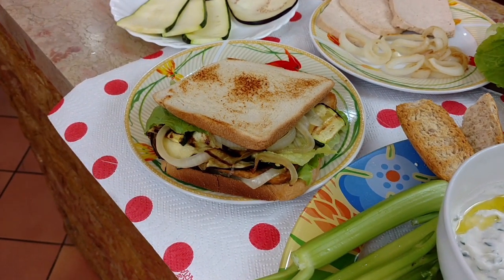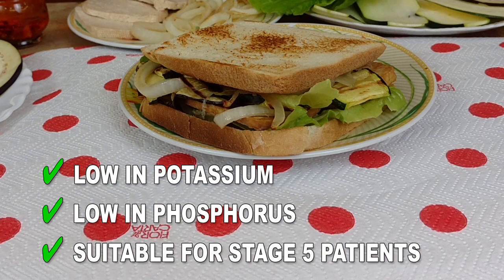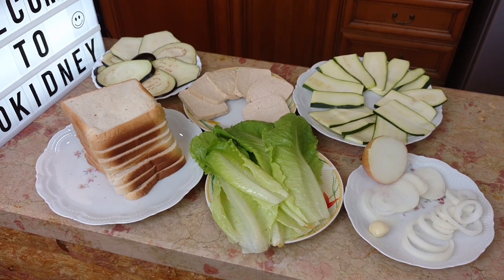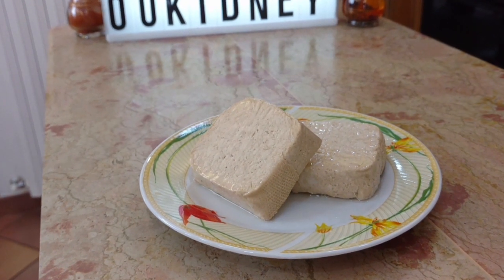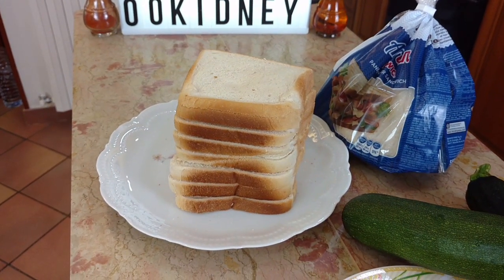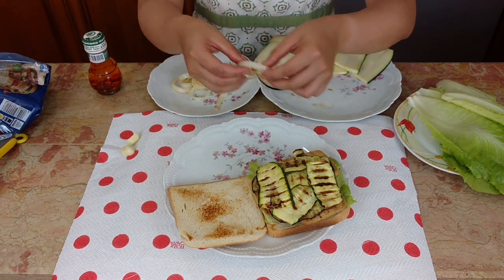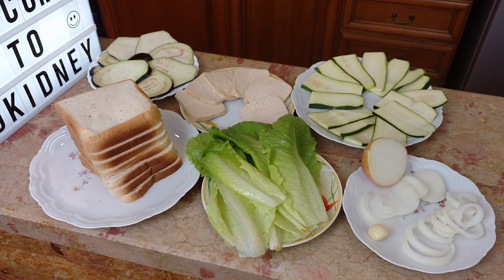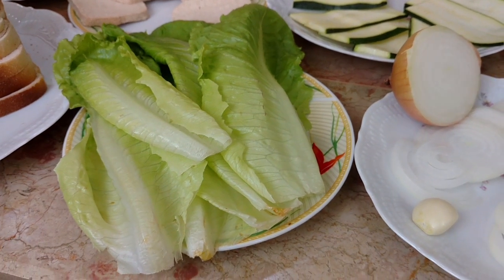Kidney-Friendly Diet Lunch Idea - Tofu Sandwich w SECRET INGREDIENT!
Kidney diet lunch idea: tofu sandwich with a secret ingredient!

If you want to improve your kidney health trough the right renal diet, you’re in the right place.
In today’s video I’ll show you a very easy and quick mealidea for your kidney-friendly diet.
What’s a kidney friendly diet? It’s a diet to improve your kidney health.
Following a kidney friendly diet means eating the right nutrients and avoiding toxins and harmful ingredients. An healthy kidney friendly diet will give your kidneys the chance to heal.
But this is not always easy.
If you are a kidney disease patient you already know how many limitation you have in your diet.
This is why I’m making this video: I’ll show you how to eat healthy. The easy way.
The first kidney friendly lunchidea is a delicious toasted SANDWICH… WITH A SECRET INGREDIENT!
This recipe is low in potassium and phosphorus, so it’s suitable even for patients in the last stage of chronic kidney disease.
Contains
Tofu. Tofu is a food made from soy milk. It’s a great source of high quality protein. In this recipe there’s about 7 grams of protein per serving, which is perfectly suitable even for patients in the last stage of chronic kidney disease.
Eggplant. Eggplant is another very healthy food, low in potassium but rich in vitamin C, vitamin B6, and phytonutrient is great for the health of our kidneys and cardiovascular system.
I always try to put some in all my recipes.